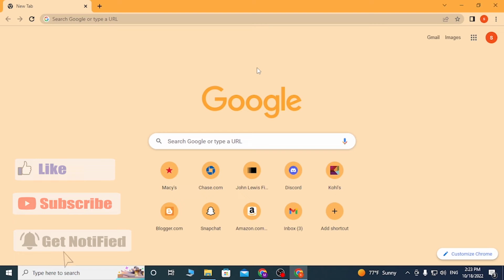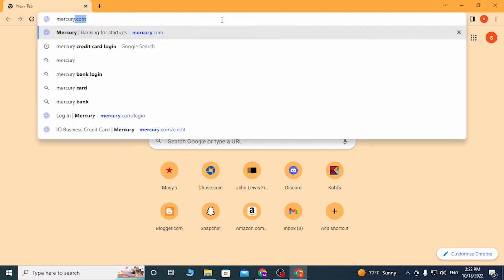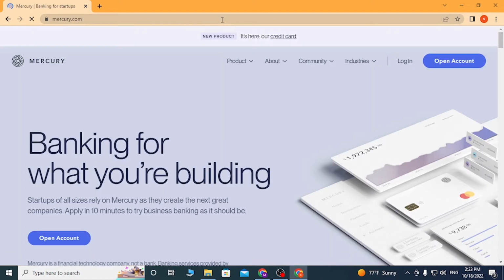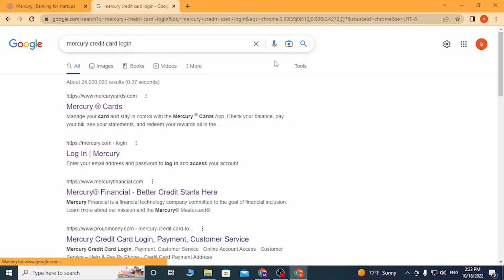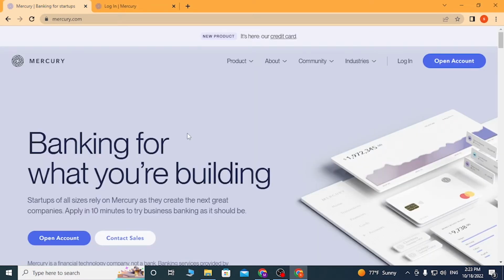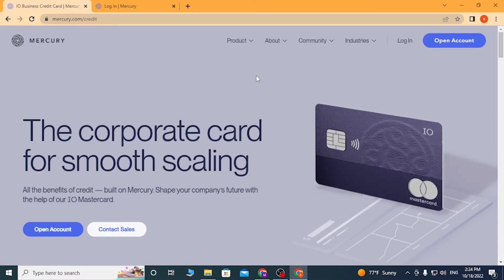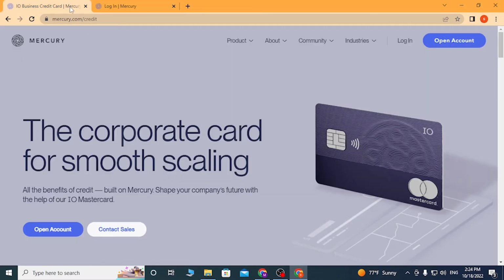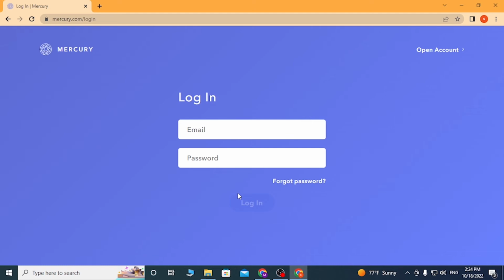How to Login Mercury Credit Card | Online Payment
Learn how to easily log in to your Mercury Credit Card account with this step-by-step tutorial. Mercury Credit Card offers a variety of benefits, including cashback rewards, fraud protection, and online account management. Follow our simple instructions to sign in to your account and make online payments today.